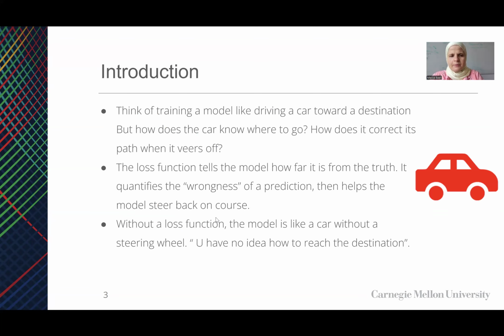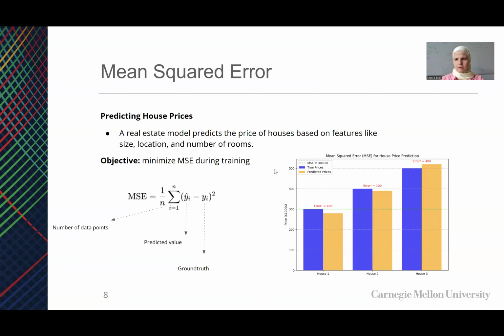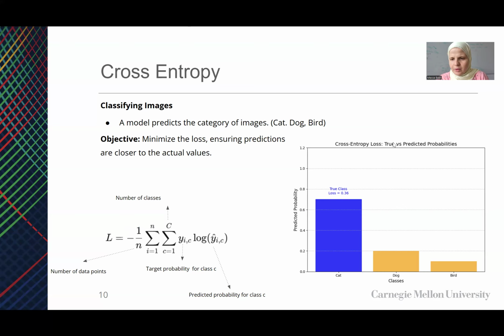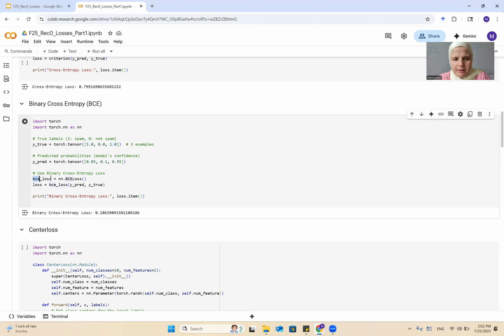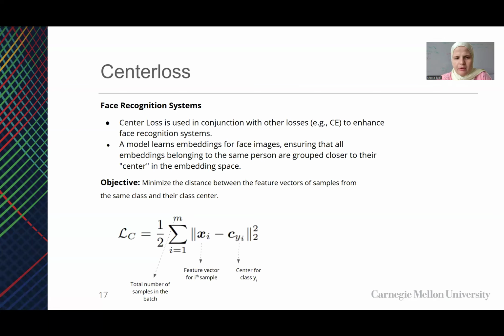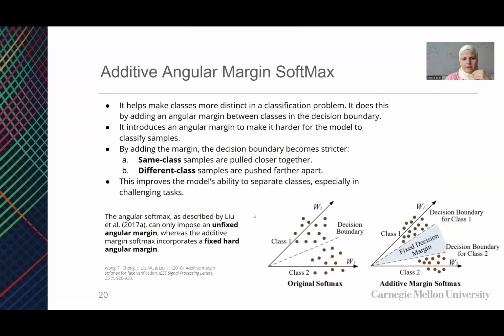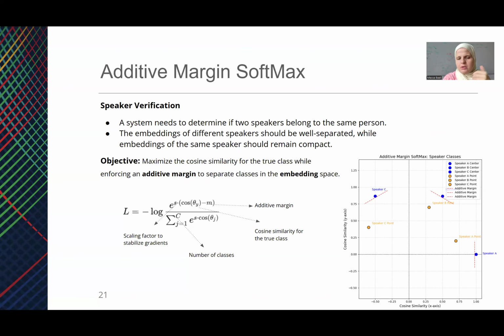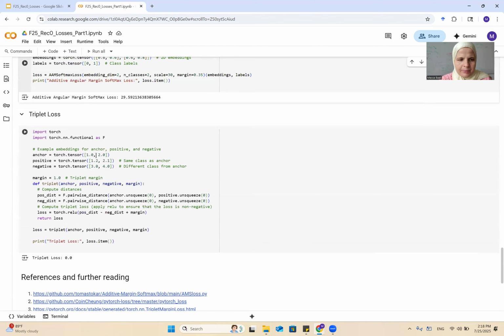0.19 Losses - Part 1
P1: In this recitation, we explore the landscape of loss functions across four key categories: regression, classification, contrastive, and angular losses. This session offers a clear and intuitive understanding of how each loss guides model learning.

🔗 Materials